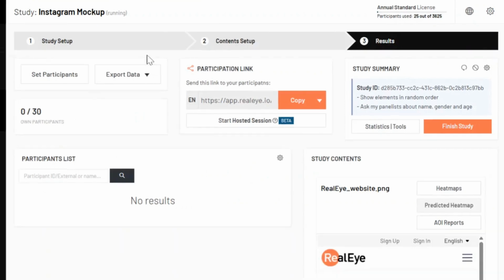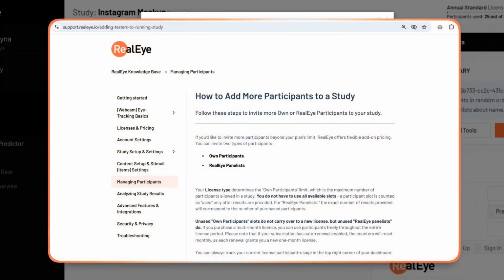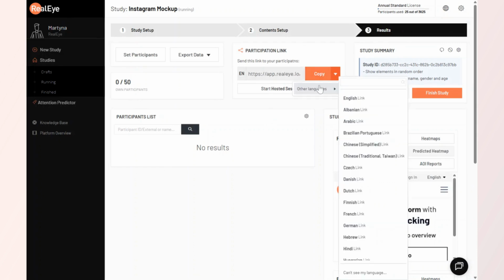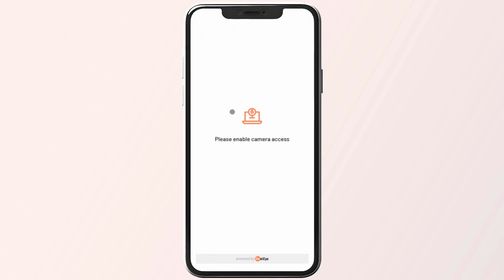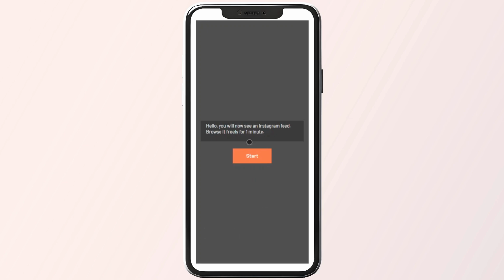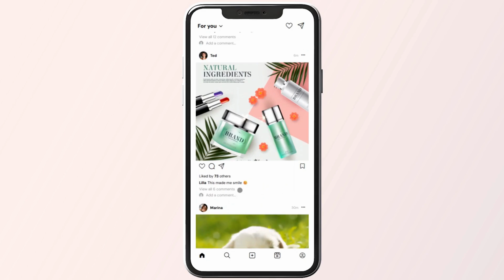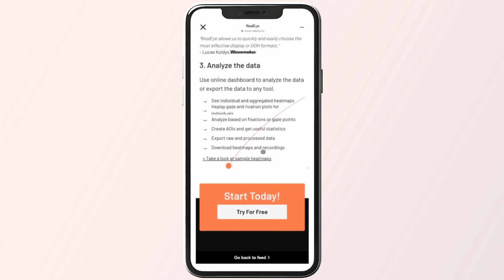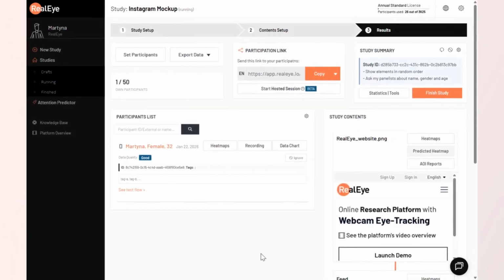RealEye Learning Lab | Instagram Mockup | How to Invite Participants to a Study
Learn how to invite Own participants to your Instagram Mockup study in RealEye. This step-by-step tutorial shows you how to manage participant limits, share access links, and understand the full participant experience.

In this video, we’ll show you how to:
- Set and adjust own participant limits
- Generate and share the participation link
- See the study flow from the participant’s perspective